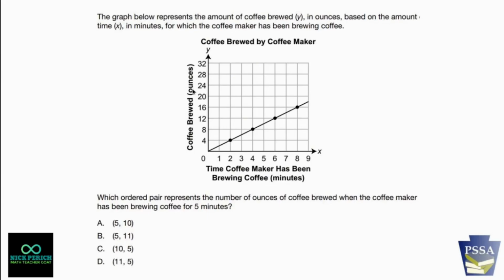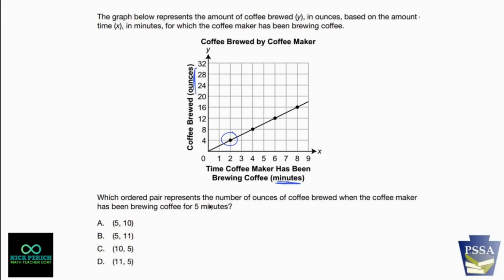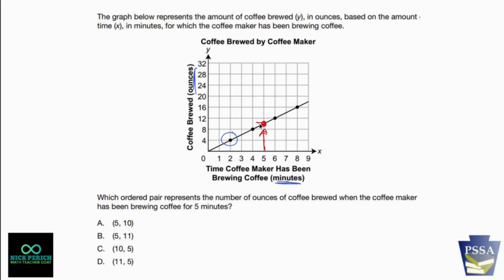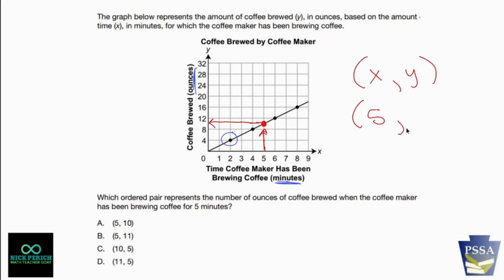5th Grade PSSA Math Help - How to Find the Unit Rate on a Coordinate Grid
Are you ready to conquer the 5th Grade PSSA Math test? In this video, I’ll show you how to find the unit rate on a coordinate grid step by step! You’ll learn how to interpret points on a graph, calculate the rate of change, and understand what a unit rate really means in real-world scenarios. We’ll break down important vocabulary like coordinate points, slope, rate of change, and proportional relationships, so you’ll feel confident solving these problems on your own.

Expect clear, easy-to-follow examples that make tricky questions simple, plus tips and tricks to avoid common mistakes. By the end of the video, you’ll know exactly how to find how much one quantity changes compared to another using a graph — a skill that shows up a lot on the 5th grade PSSA!

Grab your pencil, get ready to graph, and let’s make math fun and stress-free!

/ nickperich

Nick Perich
Norristown, Pa